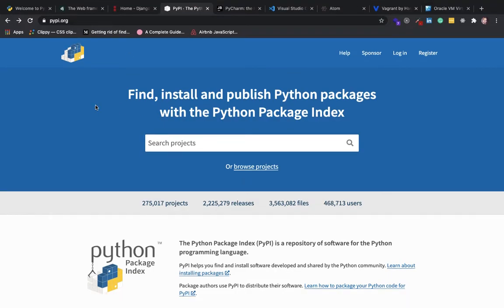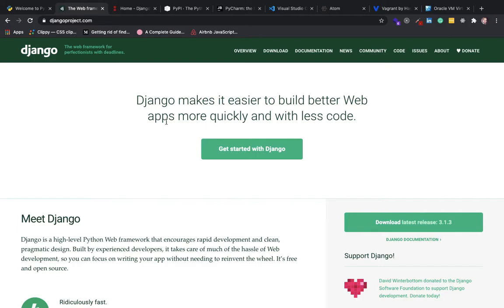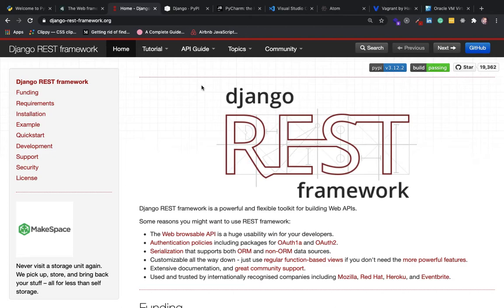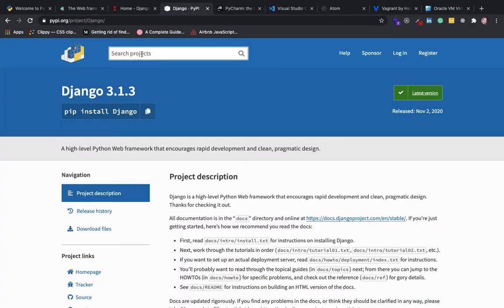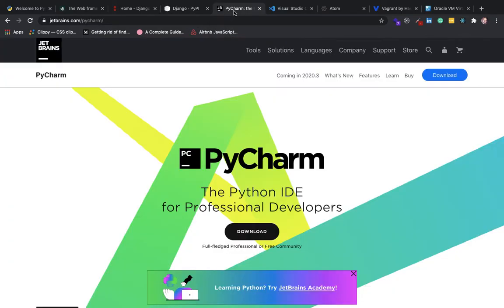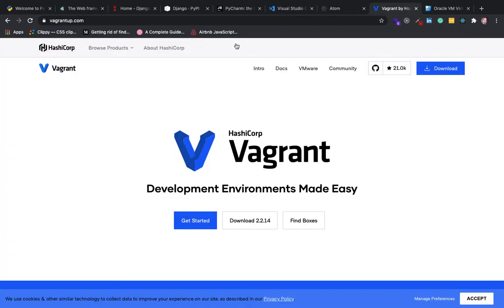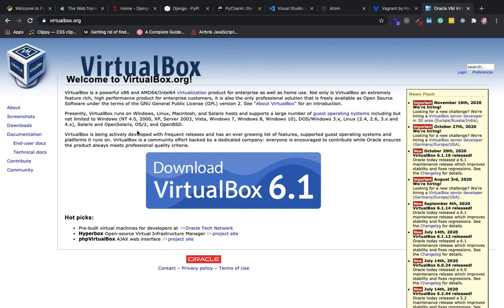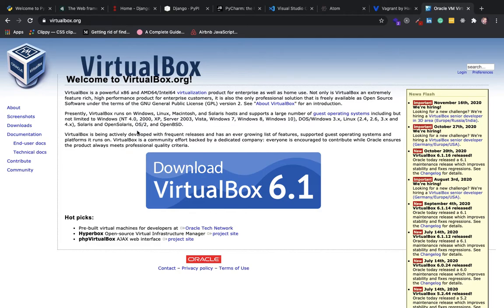Django Rest Framework - 2. Tools